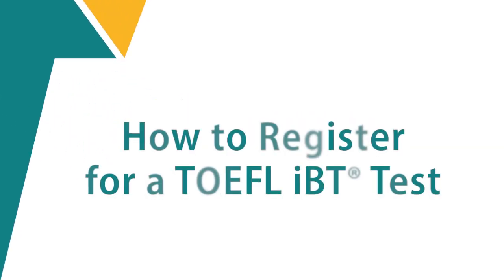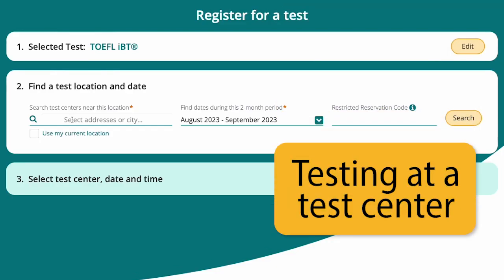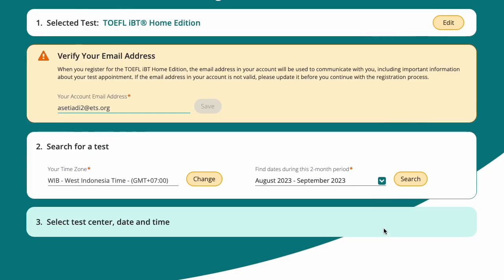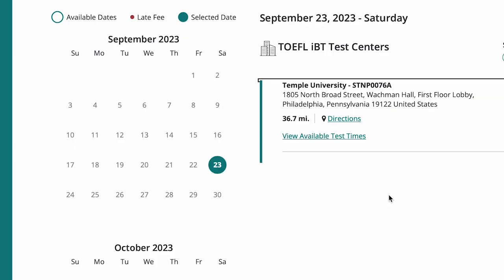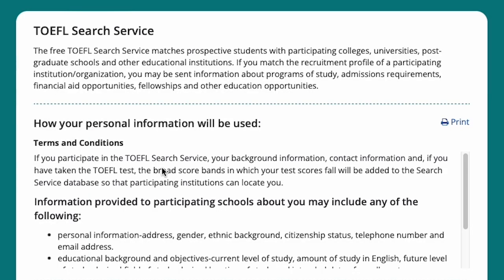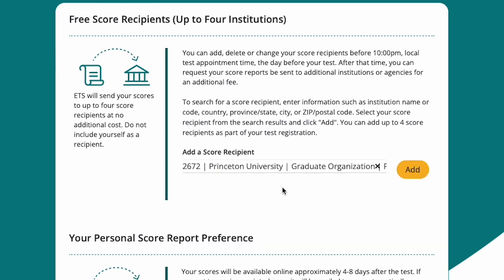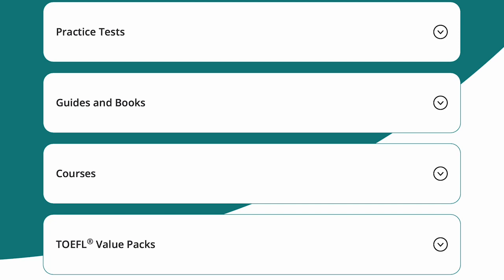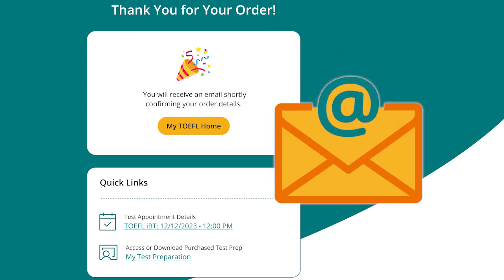How to Register for a TOEFL iBT Test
Registering for the TOEFL iBT test is easy, and this video takes you step-by-step through the process to help it go smoothly. During registration, test takers with disabilities can request accommodations. And, all test takers can select the recipients of their four free score reports, as well as purchase official test prep. Good luck on your TOEFL iBT test!